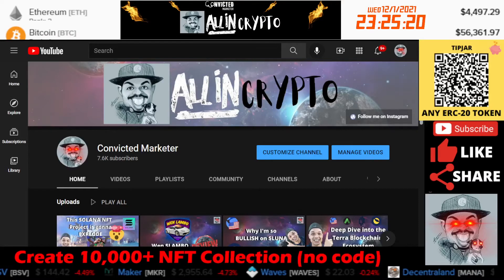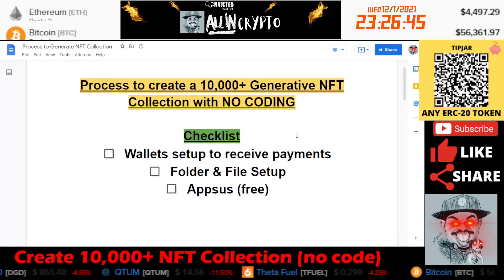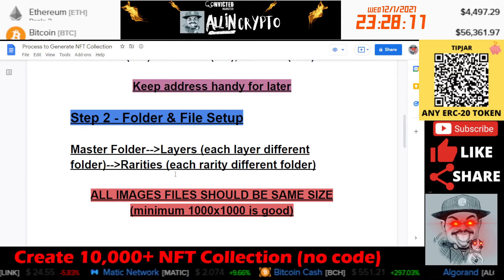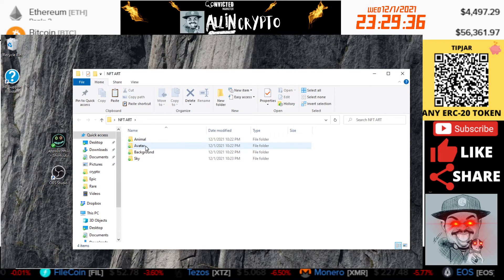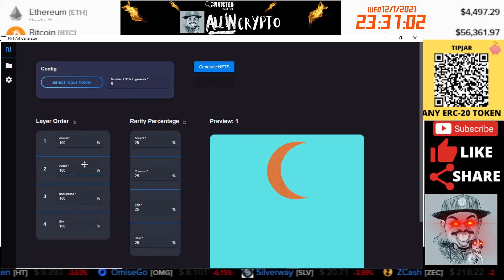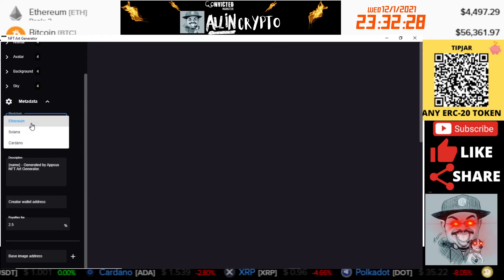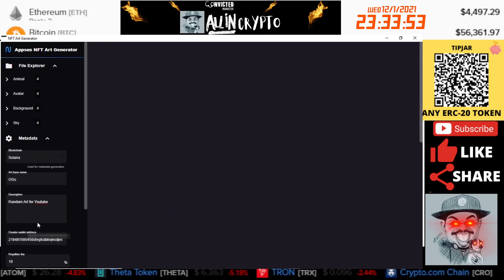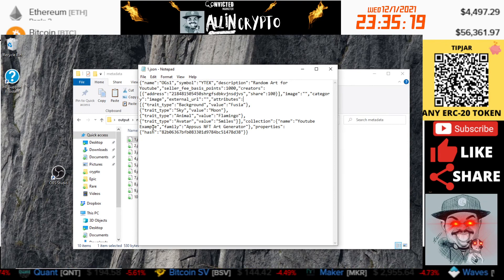How to Easily Create an NFT Collection with No Code on Solana Ethereum Cardano| NFT Generator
In this episode of All In Crypto, I show you How to easily create an NFT collection with no code. This can be used to create a random NFT collection on the Solana, Ethereum, or Cardano blockchains. The NFT generator I share with you is free.

There are 3 main steps to easily create an NFT collection with no code.

Step 1: Setup wallets the will receive payments from NFTs
This is pretty standard/ You'll need somewhere to store the crypto you get from selling the NFTs. Some popular wallets are Metamask for Ethereum, Phantom for Solana, or Yoroi for Cardano.

Step 2: Make sure folders and files are set up properly.
This is important to set up properly if you want the proper metadata passed to the NFTs. In the video, i show you how to set them the correct way.

Step 3: Download Appsus and configure
This is the secret weapon app for easily creating an NFT collection with no code. This NFT Generator app is open-source free.

If you enjoyed my video on How to easily create an NFT collection with no code on Solana, Ethereum, or Cardano blockchains be sure to LIKE the video and be sure to SUBSCRIBE!!
My videos are for purely information and entertainment purposes only. They are not intended as financial advice. Use them as stepping stones into your research before deciding g to get involved in the project.